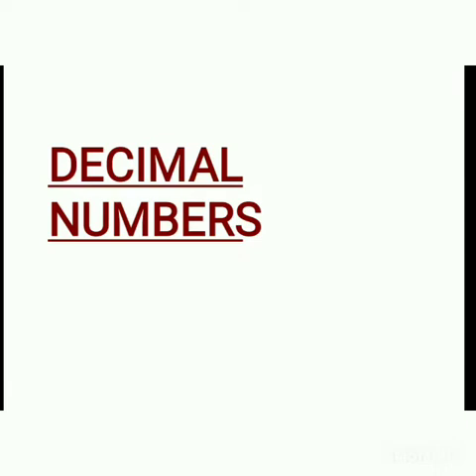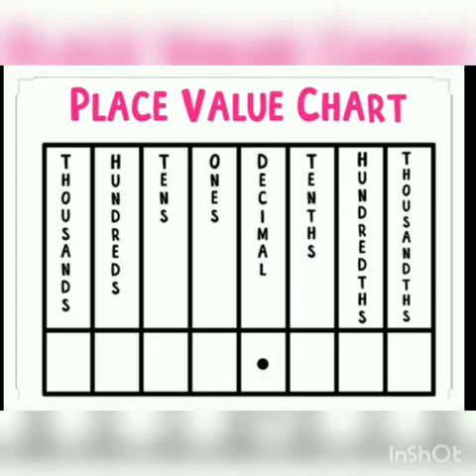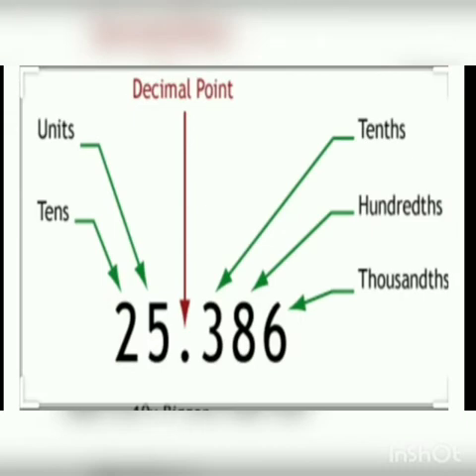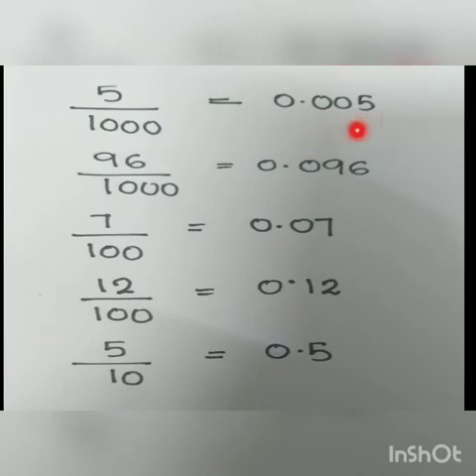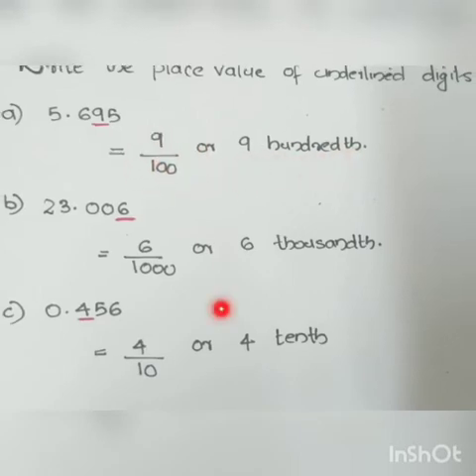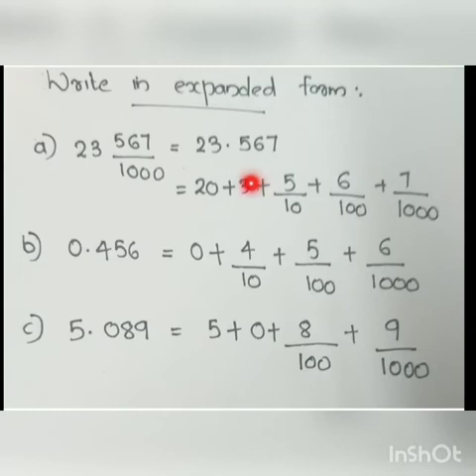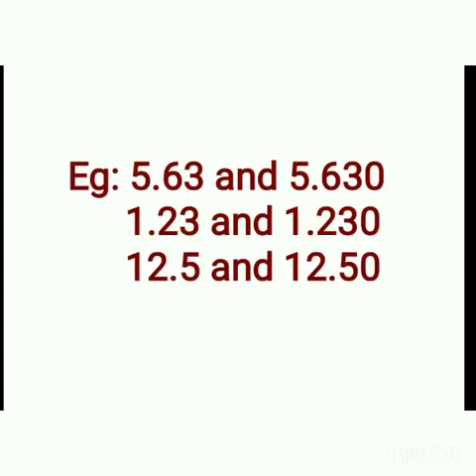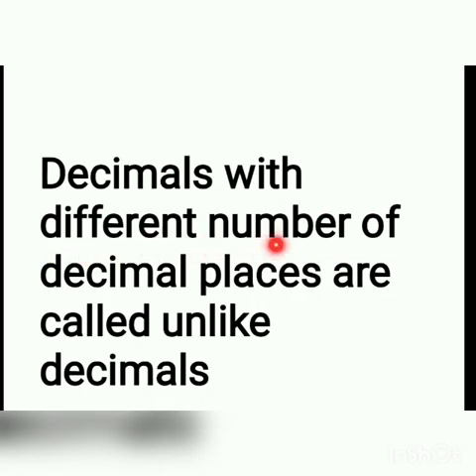class 5(chapter 6)DECIMALS03112020